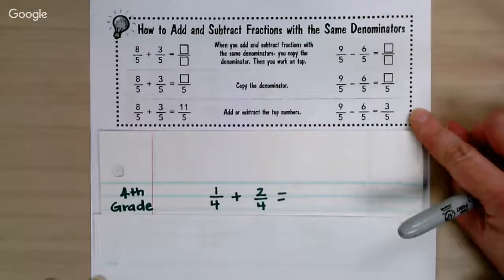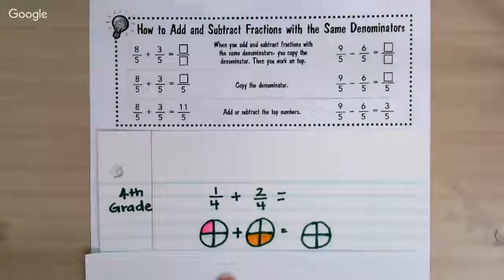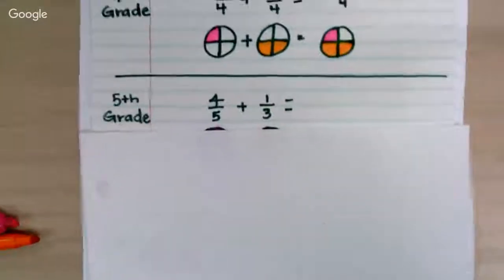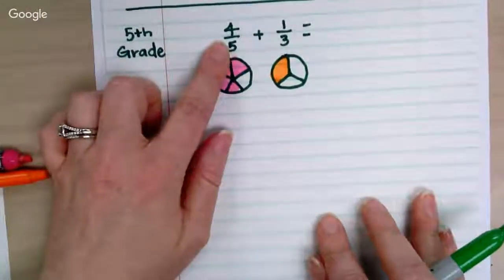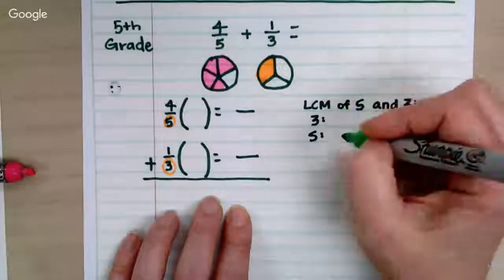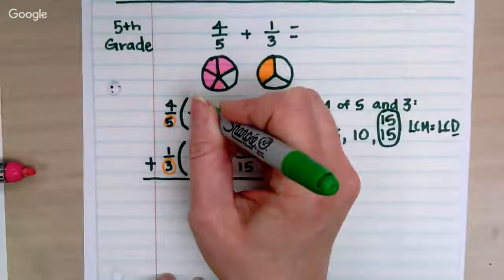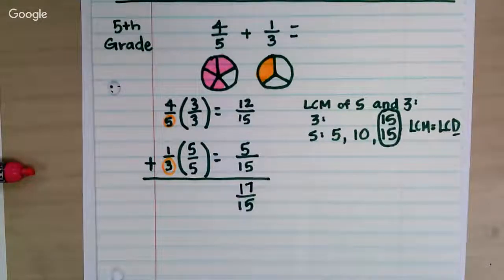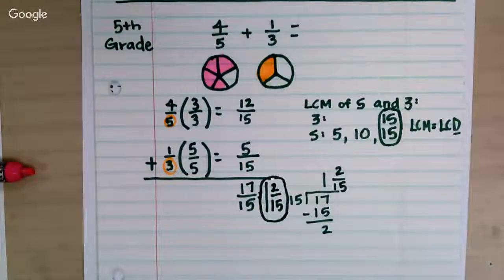Addition of Fractions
This video outlines steps for fraction addition computation.